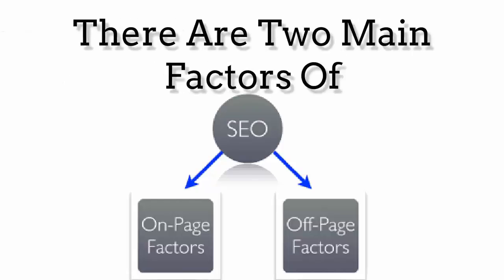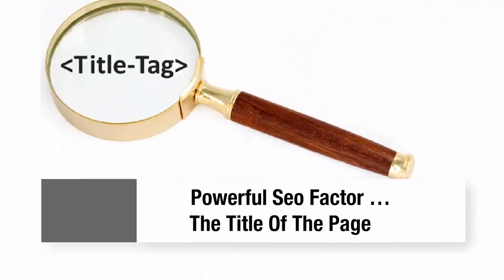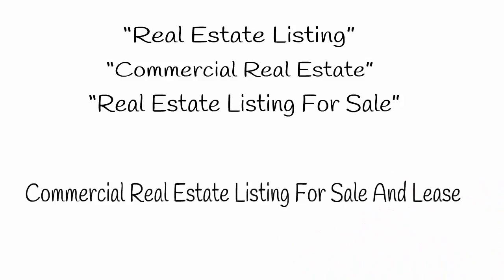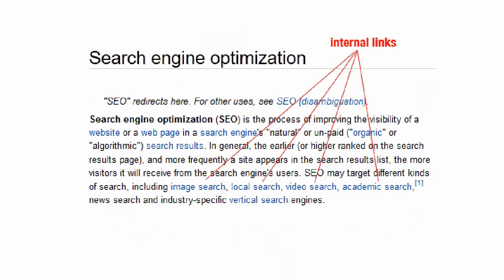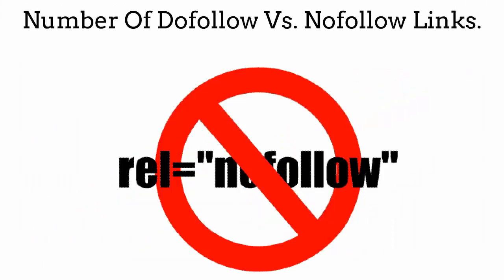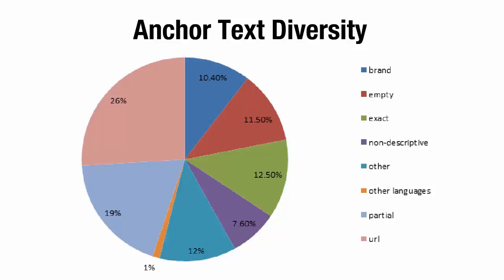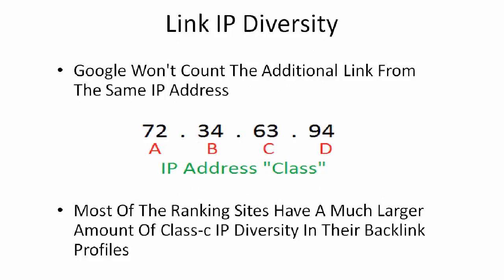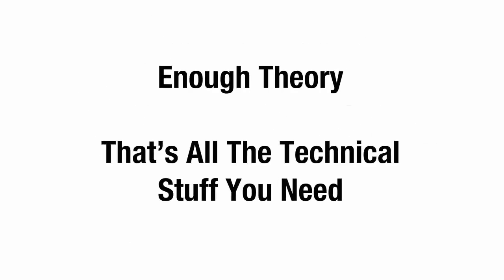Important SEO Factors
Important SEO Factors By Raheel Nawaz